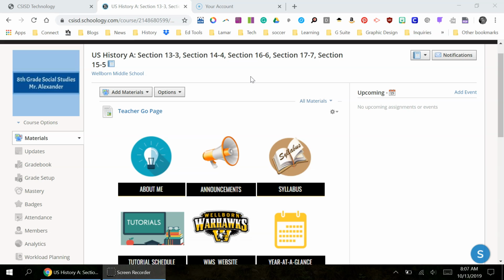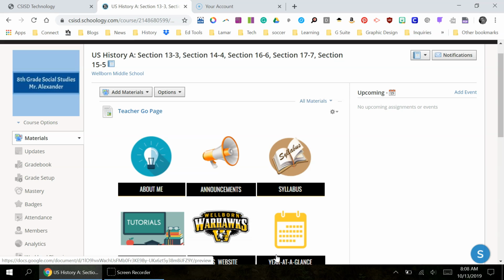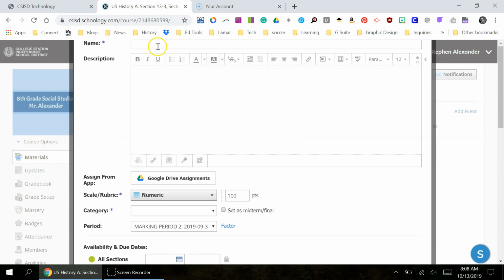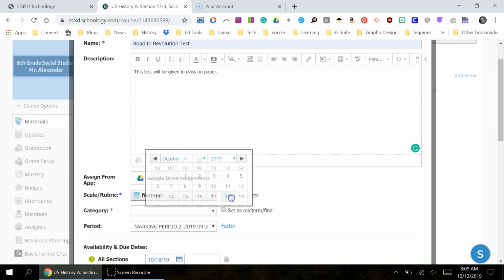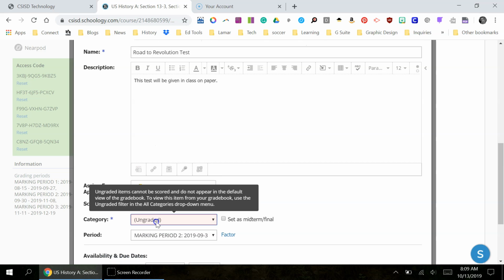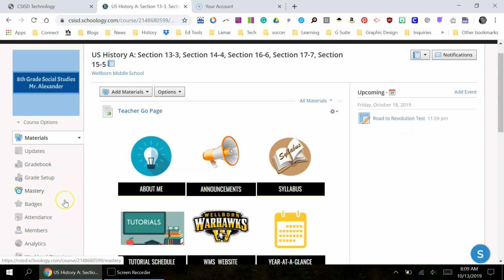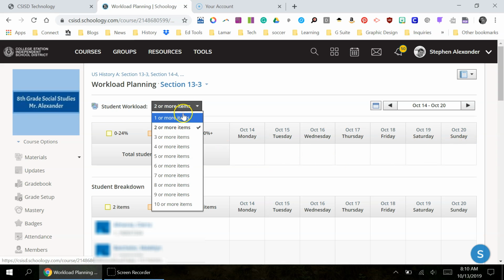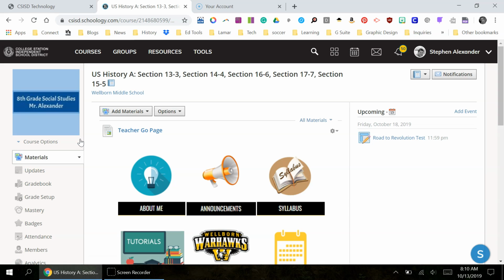Assignments vs. Events